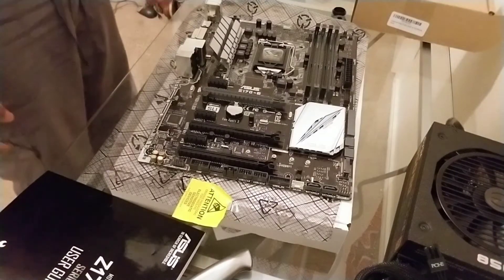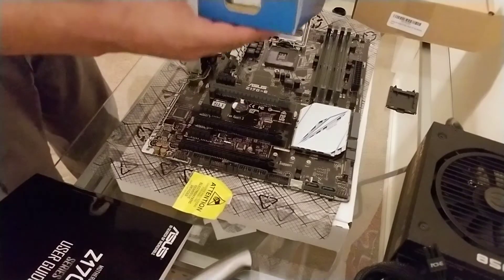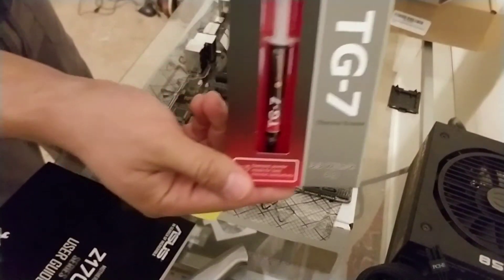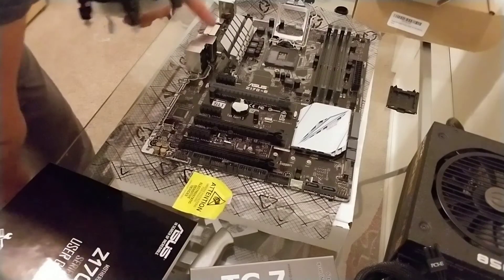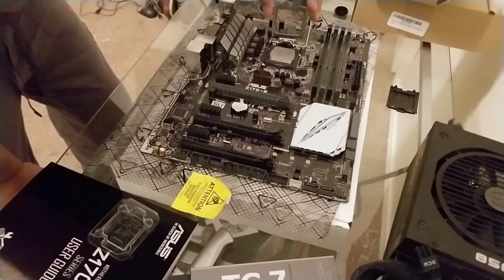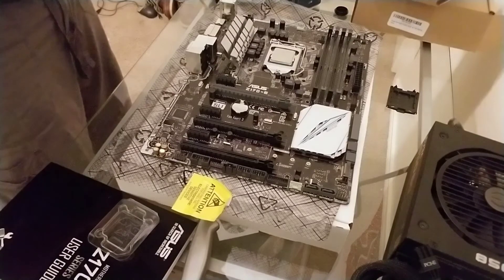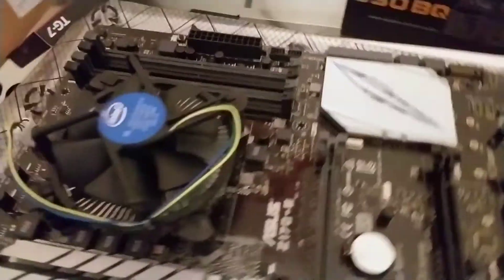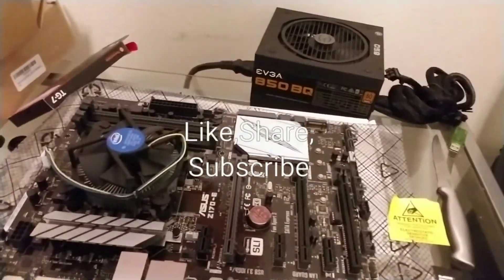LGA 1151 CPU INSTALL ON ASUS Z170-E MOBO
Going over how to install a LGA 1551 Pentium processor and CPU fan to an ASUS Z170-E motherboard. This is the first video on how to make a mining rig